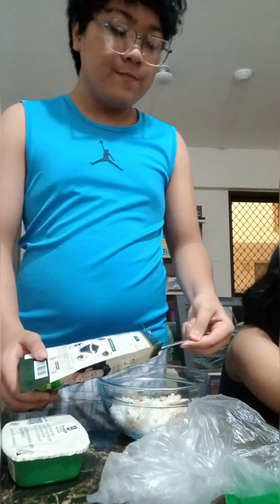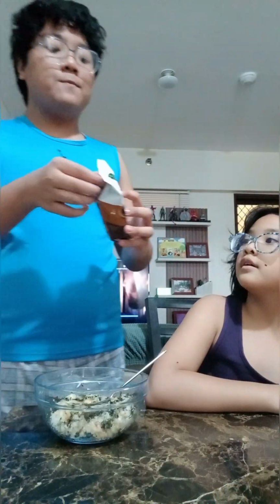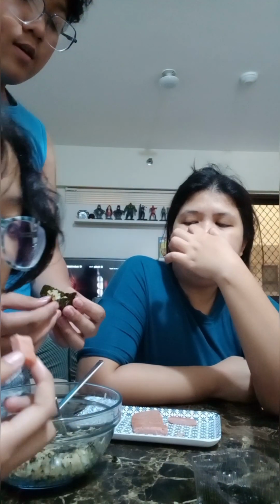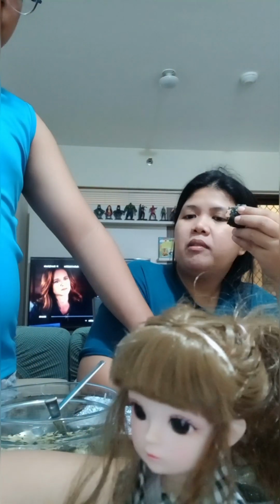Let's have a snack with us! Ap ap and mikmik 🥳 012923